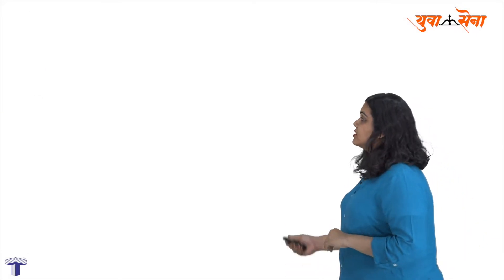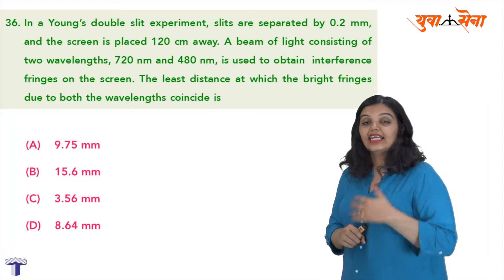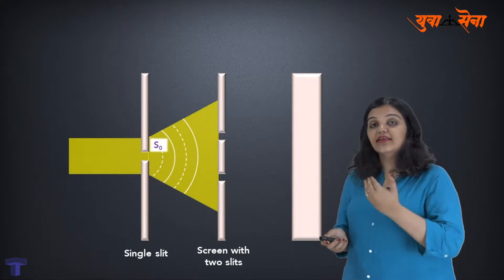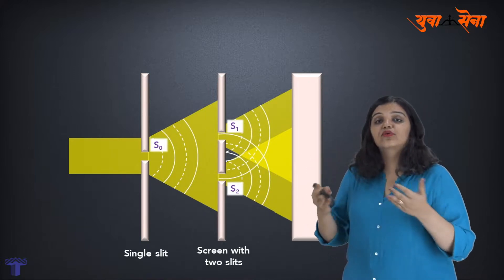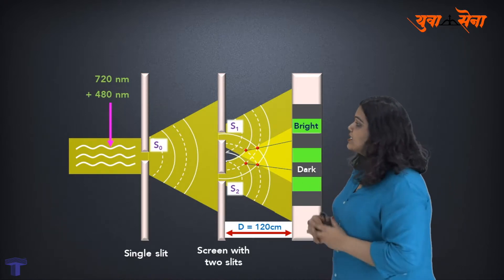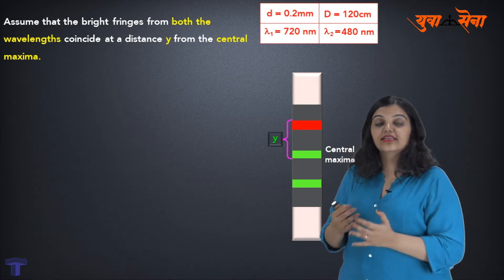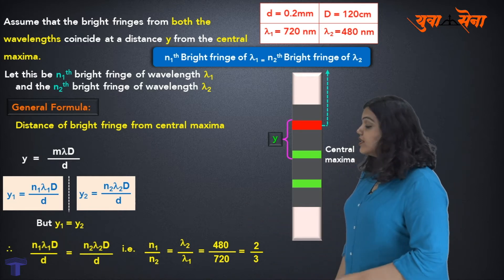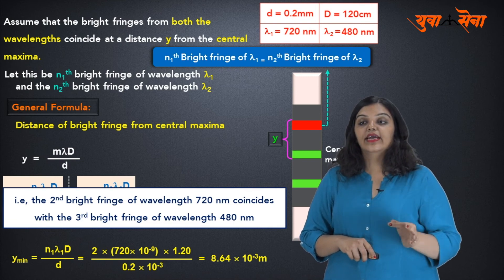Physics - Q. 36